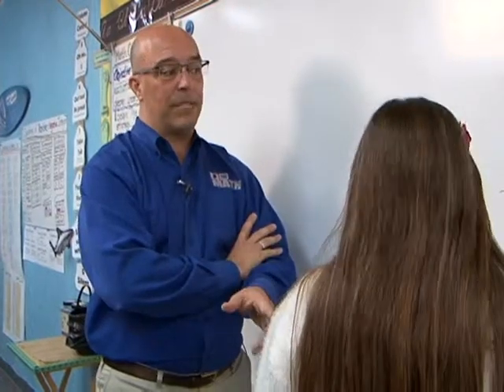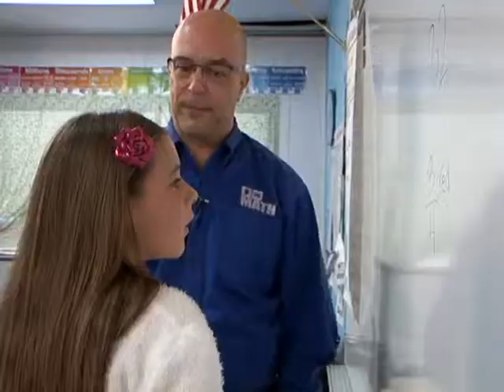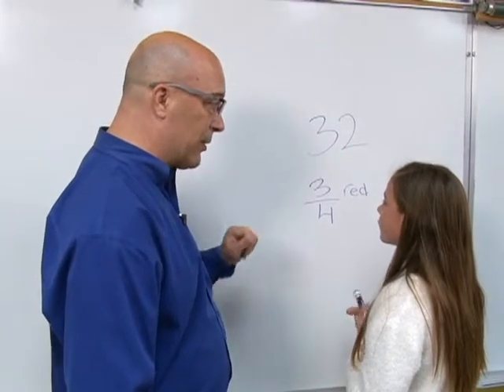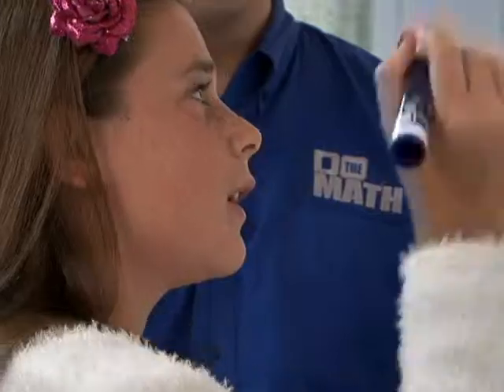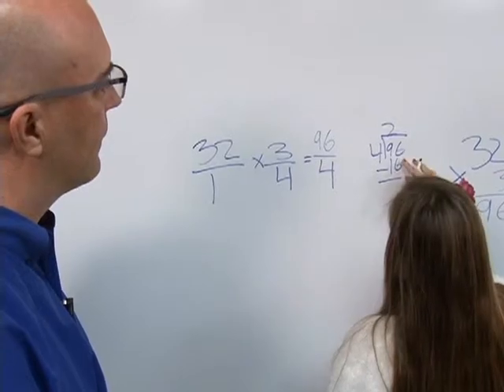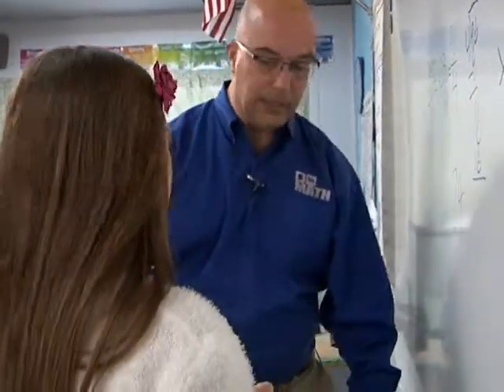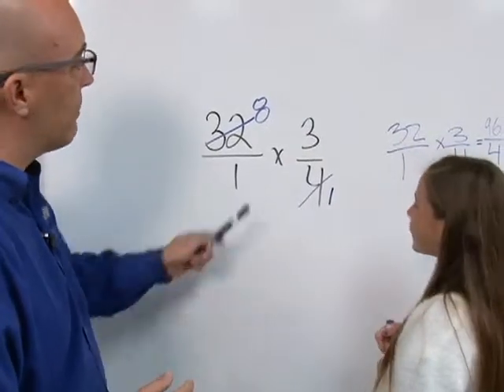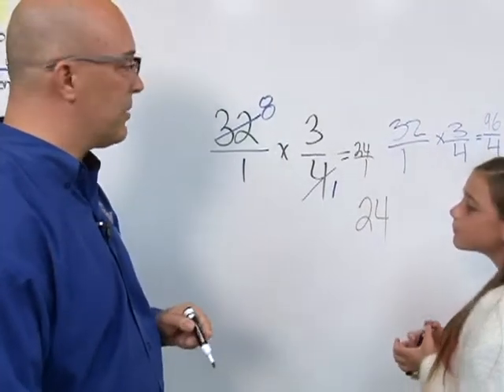Do The Math - Claire